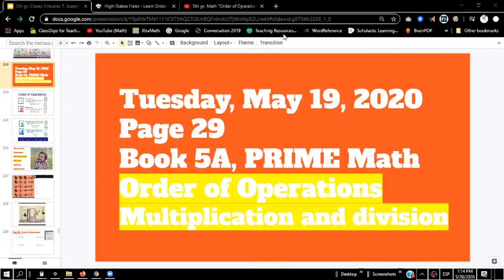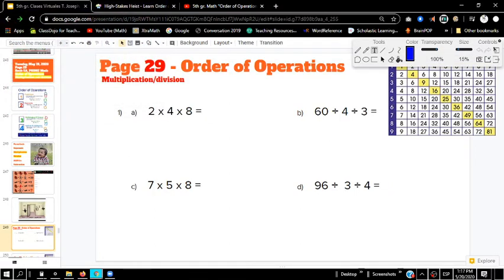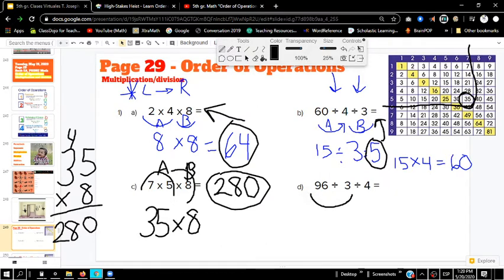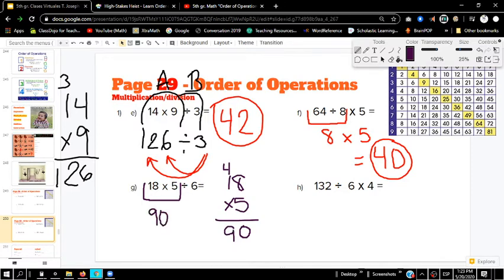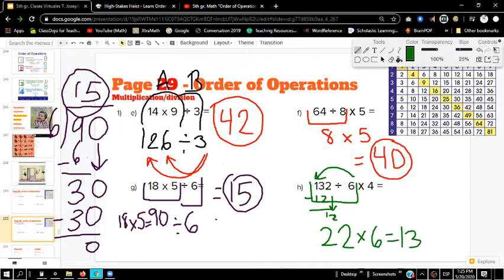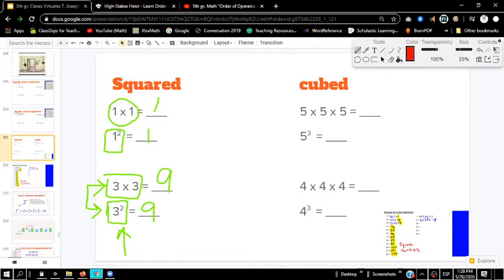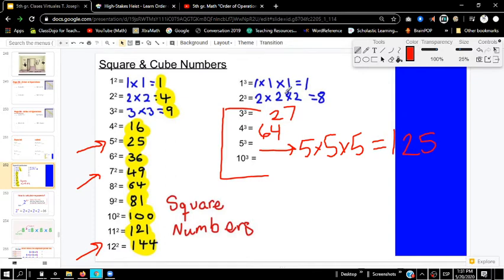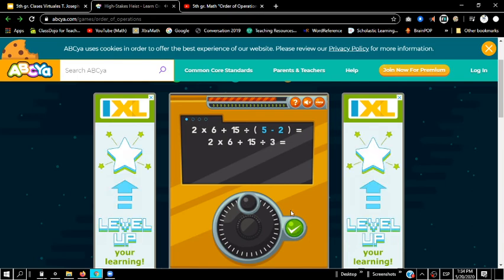Order of Operations, Multiplication division and exponents, 5th gr. Prime Math, May 19, 2020, T.Joe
Tuesday, May 19, 2020, Page 29, Book 5A, PRIME Math, Order of Operations

Order of operations is.
Parenthesis first...
Exponents second...
Multiplication and Division third...and
Addition and Subtraction fourth

Friday, May 15, 2020
Page 28
Book 5A, PRIME Math